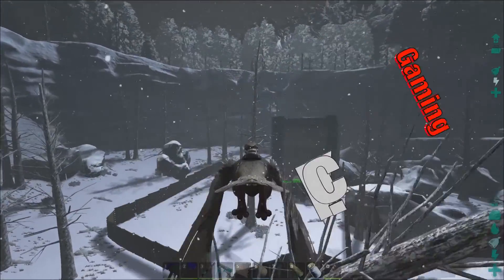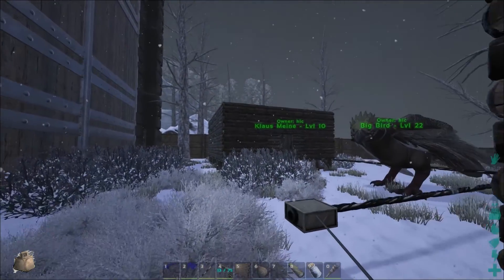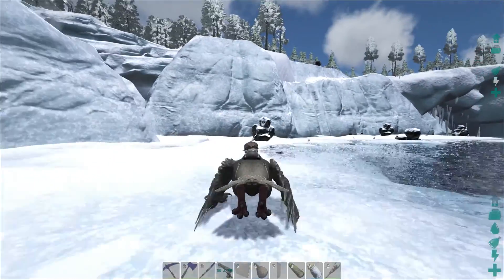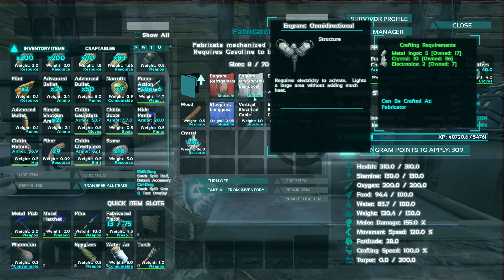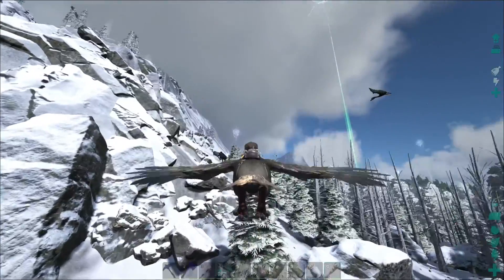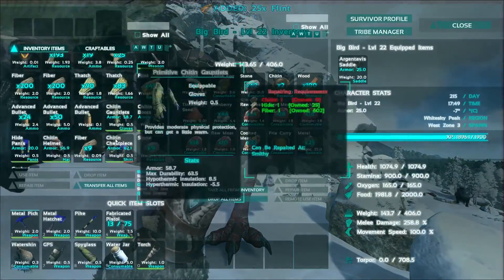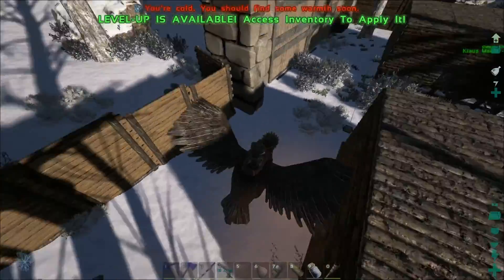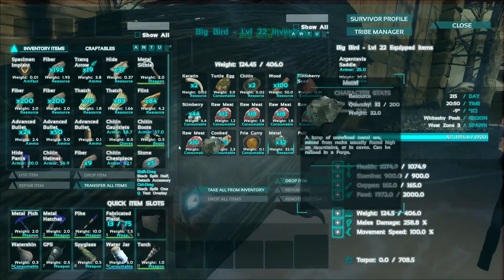Finishing the mining outpost -- Let's Play ARK: Survival Evolved single player (S2 Ep 18)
This let's play ARK Survival Evolved single player episode consists of "finishing" the mining outpost. ARK: Survival Evolved is an open-world survival game where you can tame dinosaurs, mount dinosaurs, build a base or build a house, and generally run around and craft spears, bows, and even guns, all while playing single player (you can play multiplayer, but this is an SP series).

Planned Core Features include, among many other things:

- 40+ more creatures to reach over 70, with essentially every major category of extinct animal represented in some way
- Gas-powered Vehicles
- Human/Dino Body-Paints

From the patch notes:
v219.0
Unversioned Hotfix (Server & Client): Fixed floating swamp water area.
Unversioned Hotfix (Client): Fixed UI crash when looking at a Raft.
* Fixed durability per shot on Tranq rifle
* Non-Platform (regular) Quetz Saddle
* Sit on chairs & benches
* Mosasaurus: Terror of the Deep!
* Creature Breeding & Babies First Pass! Yes, they grow dynamically in real-time!
* Characters no longer bunny-hop when swimming up from the water surface
* Engrams now longer count against maximum inventory item limit
* Shotgun damage increased by 40% for Primitive Shotgun, 30% for Machined Shotgun
* Dinos can no longer damage structures through underside of ceilings
* Changed savedata loading code to support super-large saves.
* Antispeedhack now has a commandline bias you can use on your server (can cause more rubberbanding on laggy players). Defaults to 1.0, you can launch with it such as:
-speedhackbias=0.25f
* Tranq Darts reduced crafting cost to 1 rifle bullet, 2 metal ingots, 3 narcotics, and buffed tranq dart Torpidity by 20%
* Fixed misc level bugs, including bad physics zones, non-buildable submerged ice caves, unreachable supply drops etc

New Server Game.ini configurable values:
[/script/shootergame.shootergamemode]
MatingIntervalMultiplier=1.0
EggHatchSpeedMultiplier=1.0
BabyMatureSpeedMultiplier=1.0